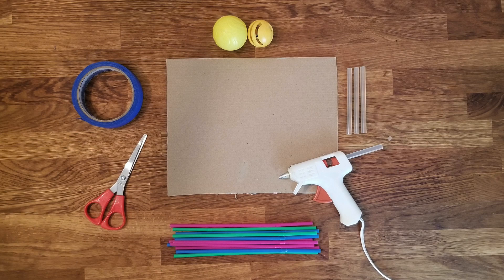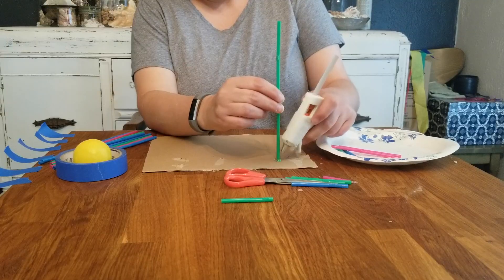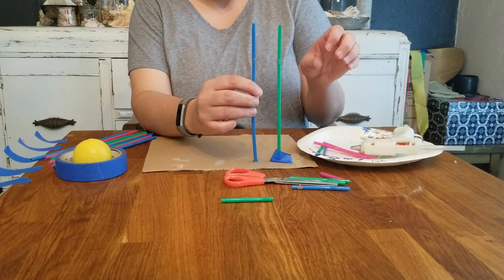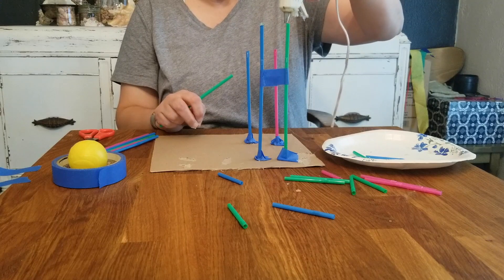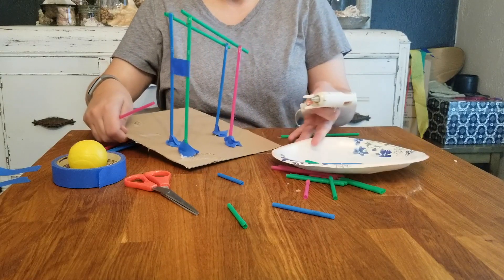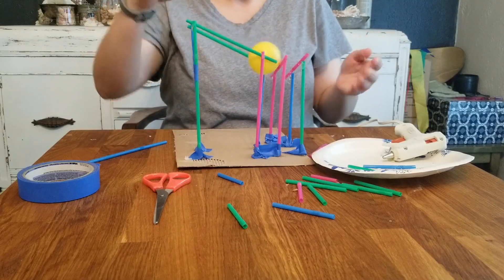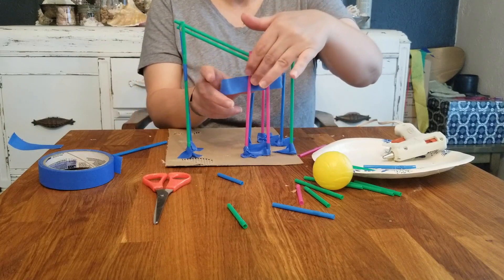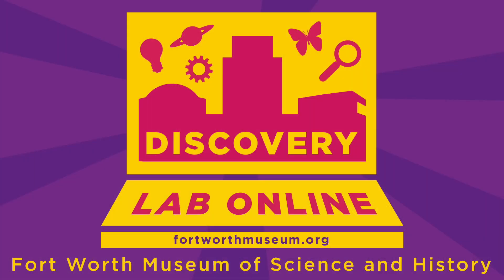Build a Marble Run With Straws (2nd - 5th Grade)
Ever wanted to build your own rollercoaster? All you need is a ball, some straws, and a hot glue gun!